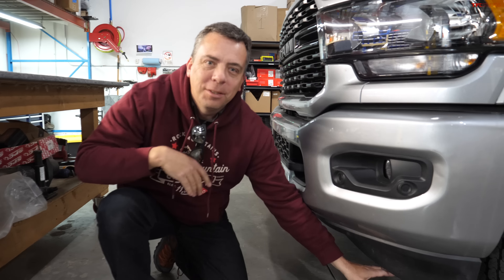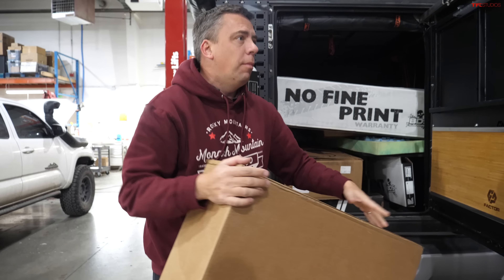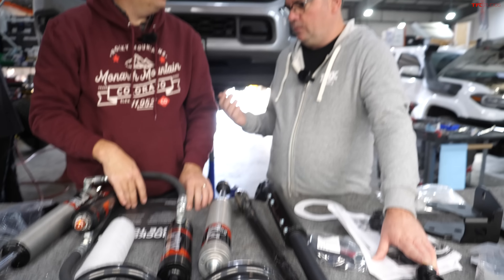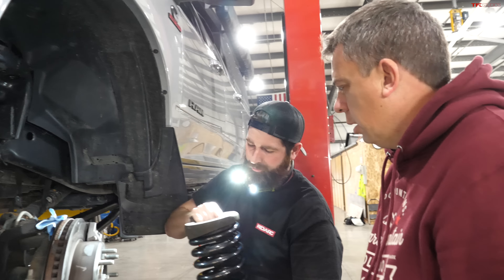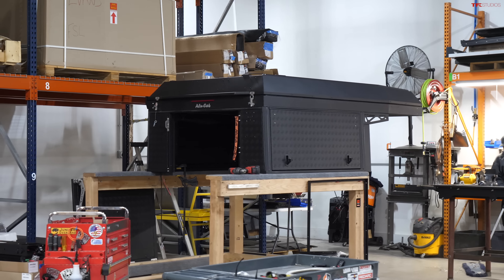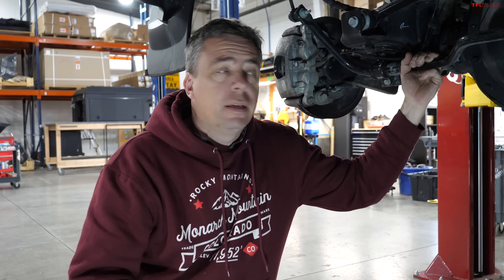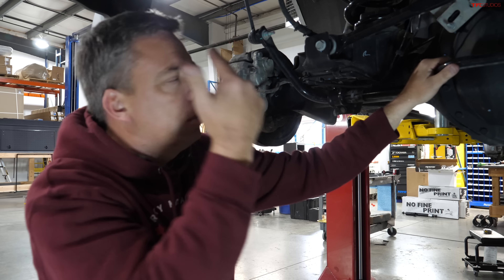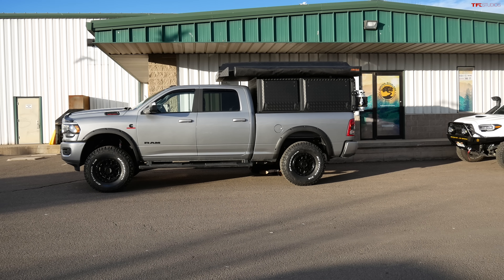Moment of Truth: Did We Succeed in Building the ULTIMATE Ram Cummins Overland Truck? TrailHound Ep.4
Rider Justice is a trusted personal injury law firm with a specialty in helping motorcyclists and overlanders after a bike or vehicle accident.

In this episode of the TrailHound build series, the Ram Cummins overland build comes together with major upgrades before we give it a proper shakedown. Here's how it turned out!